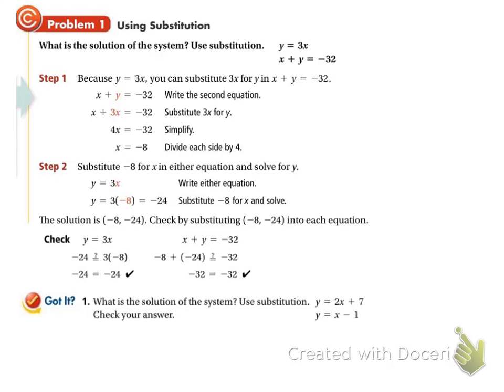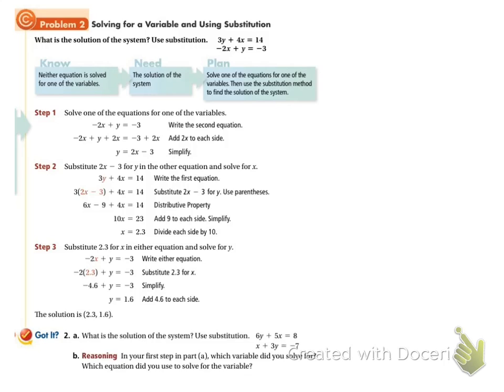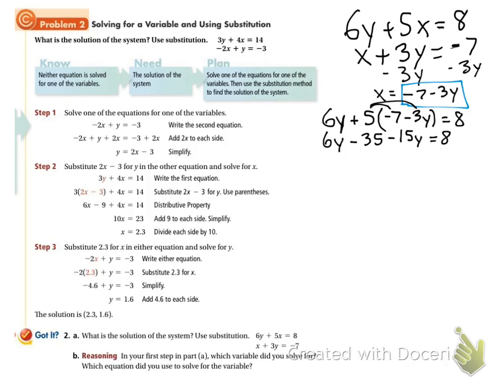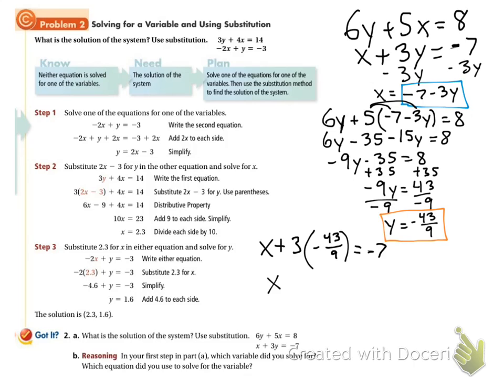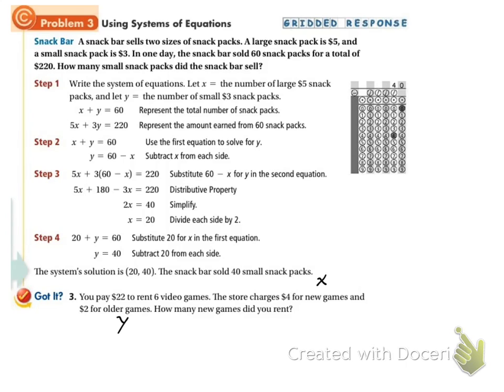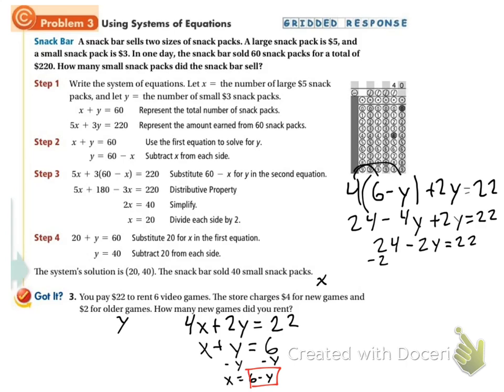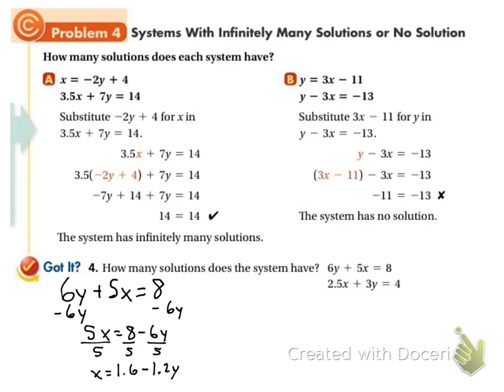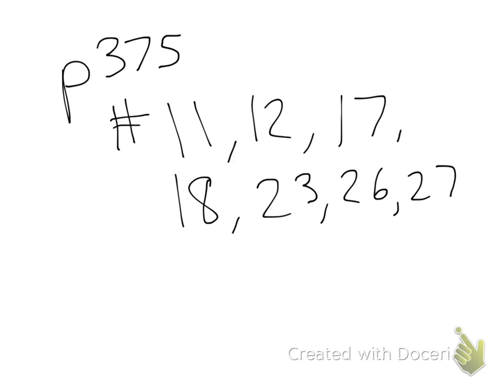Algebra 6.2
6.2